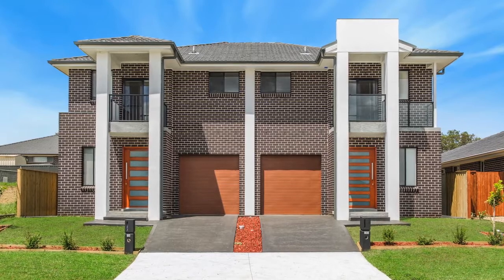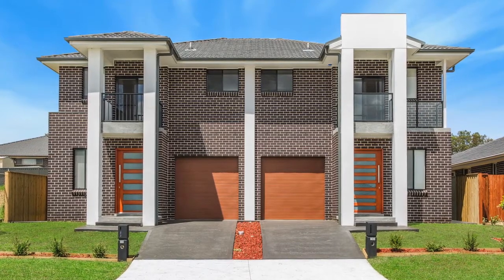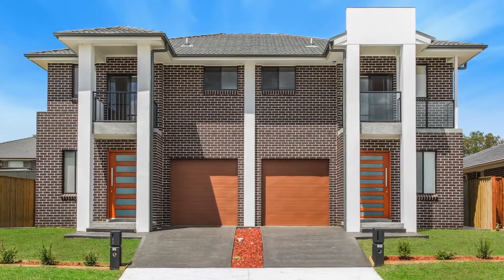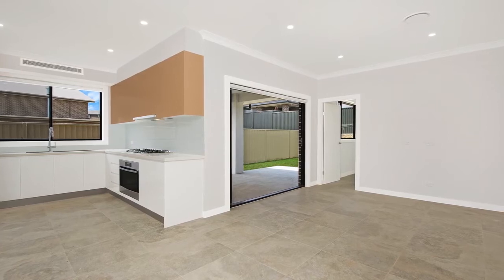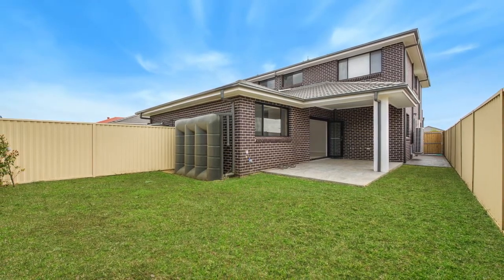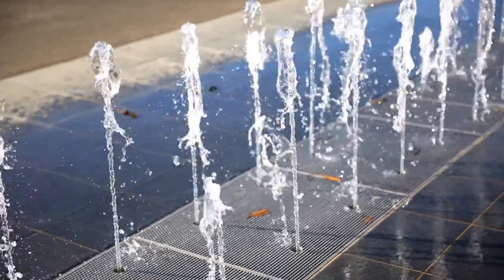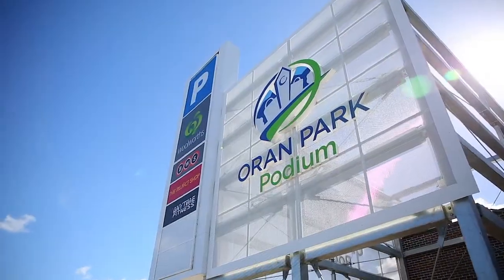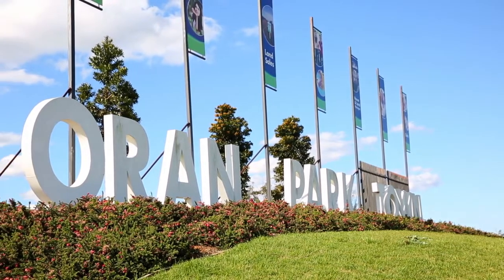18 Thorpe Circuit Oran Park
Located in an elevated position and boasting an amazing street presence is this brand new contemporary four-bedroom duplex. When we speak about turn key packages today, clients always ask us what else do I need to spend. Well with this one there’s nothing to do, it’s literally all ready to go for you to just move in and enjoy.